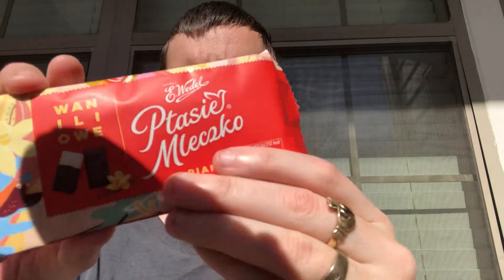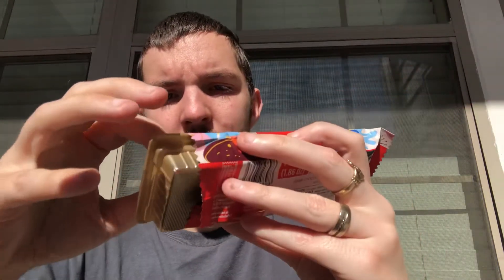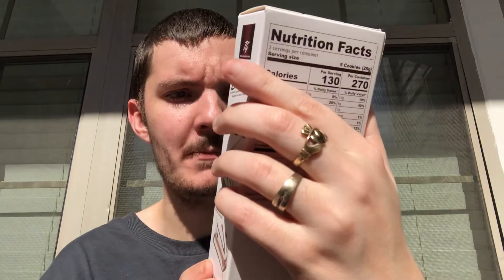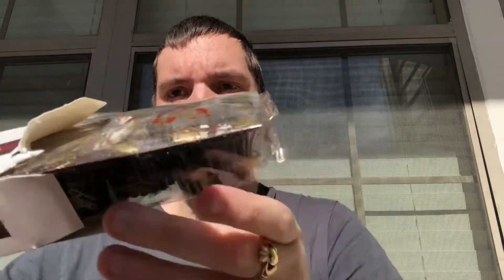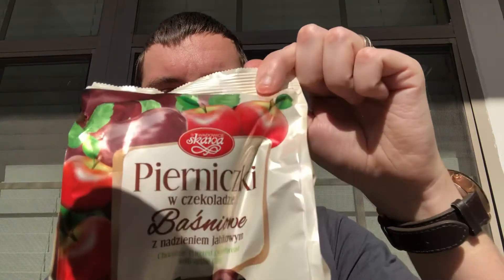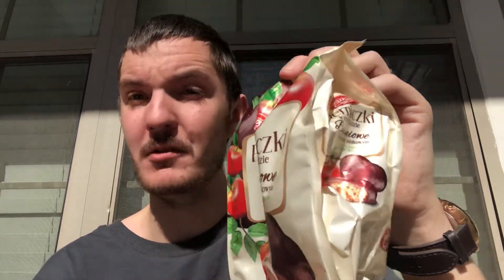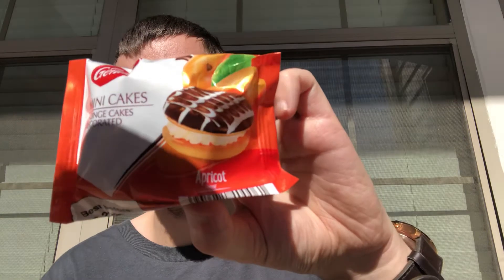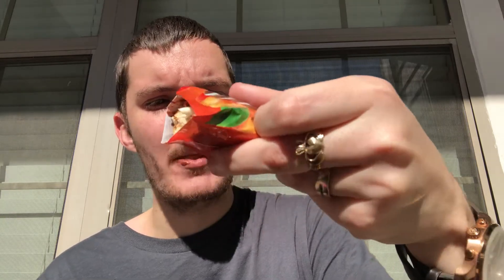Trying Polish Cookies and Cakes